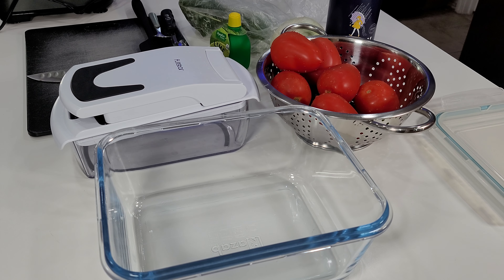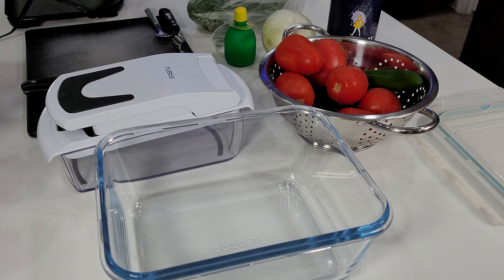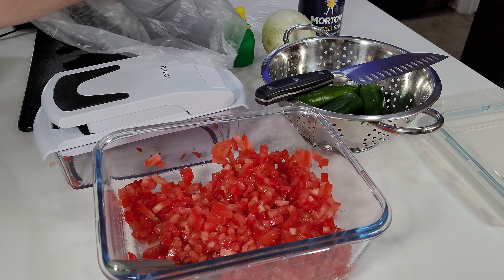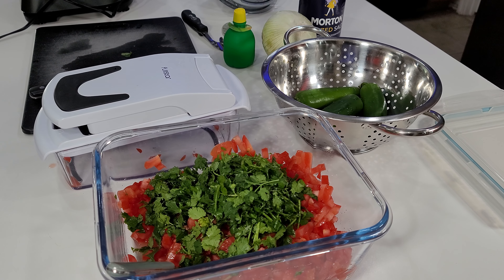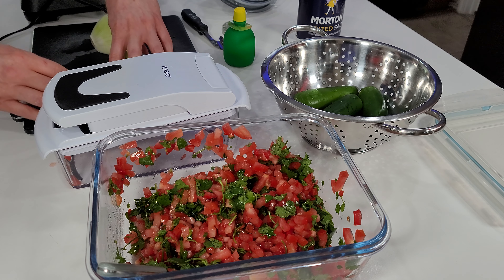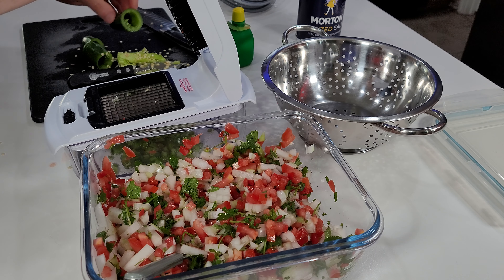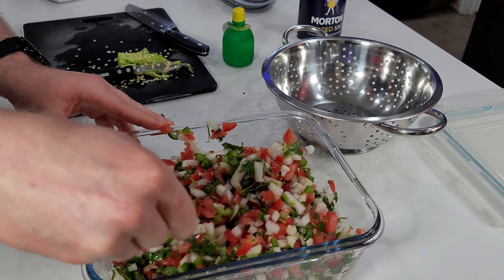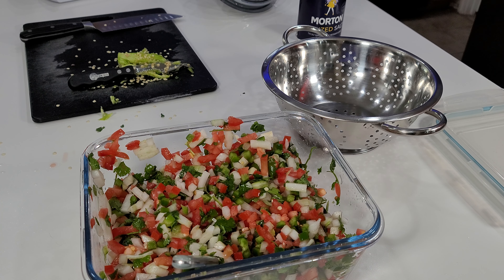How to Make Homemade Pico De Gallo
How to easily make homemade Pico De Gallo

Kitchen gadgets used:

Food Processor

Jalapeno Corer